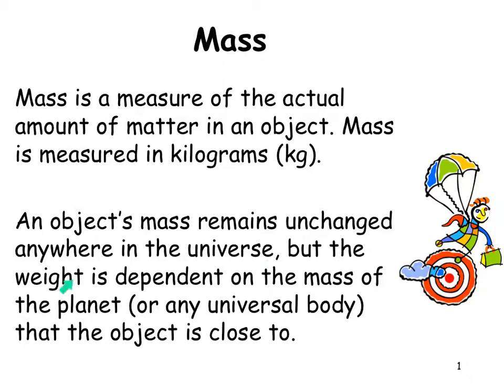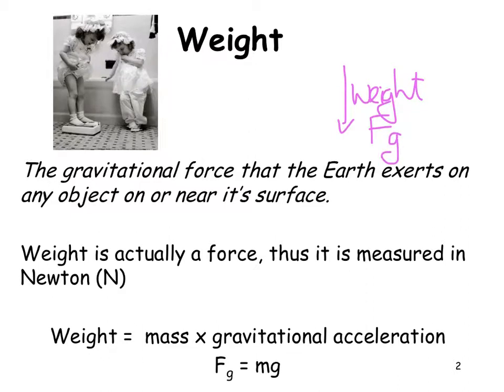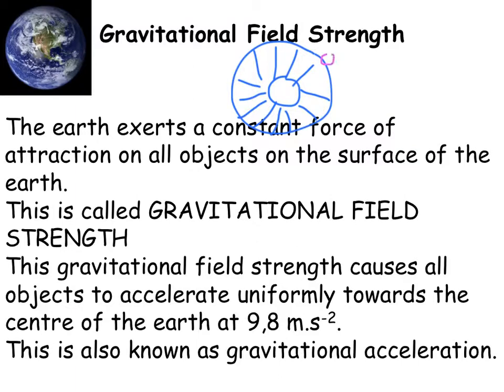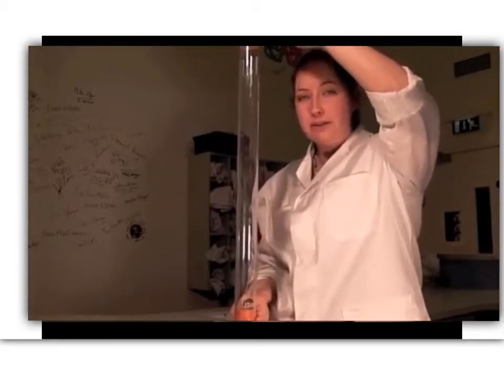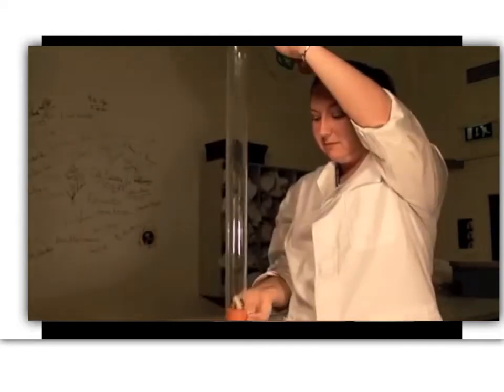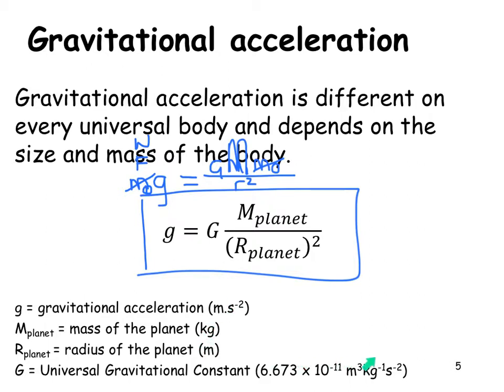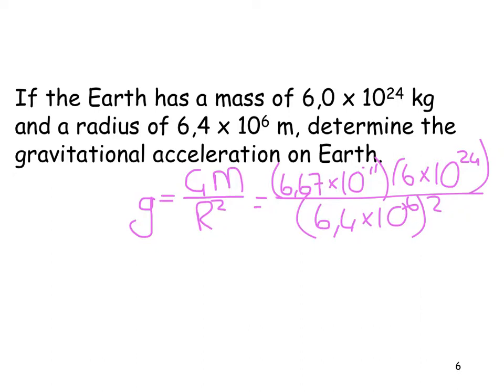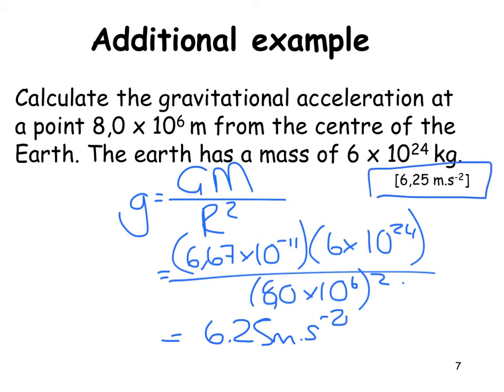4.2.1 Mass and Weight